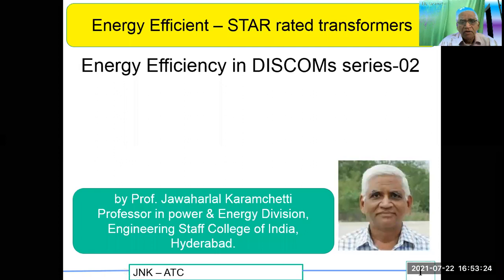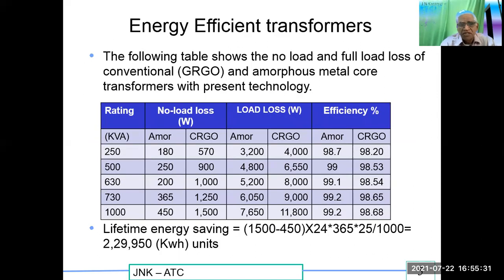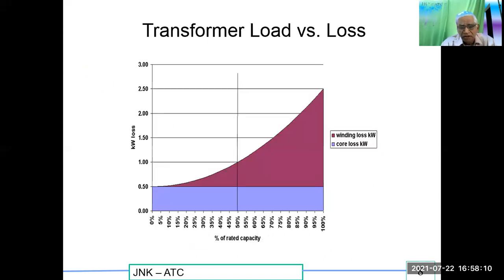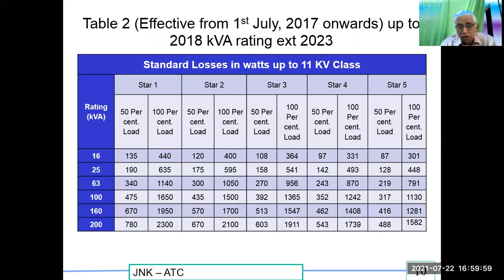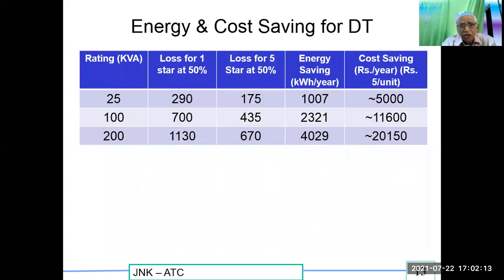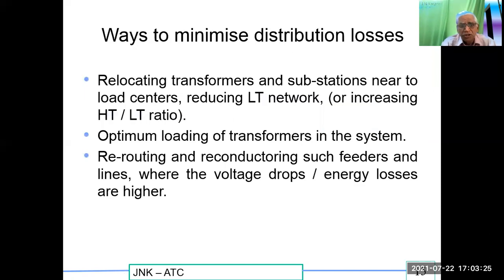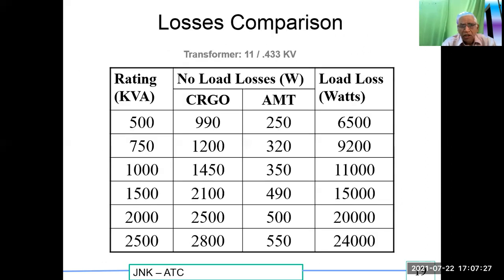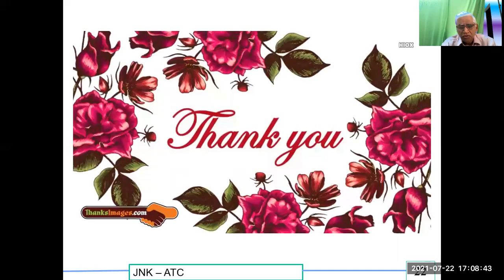AT&C losses | Aggregate Technical and Commercial losses | Energy Efficient Transformers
Aggregate Technical and Commercial losses, AT&C losses, Energy efficient transformers, Selection of transfomer